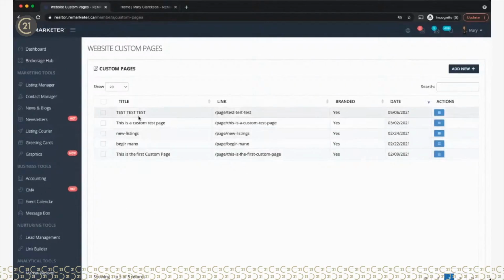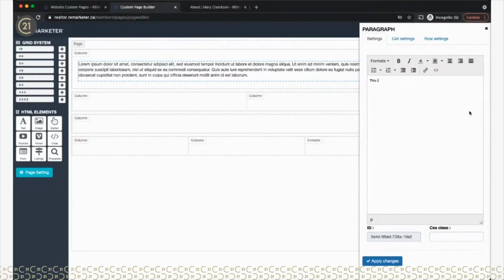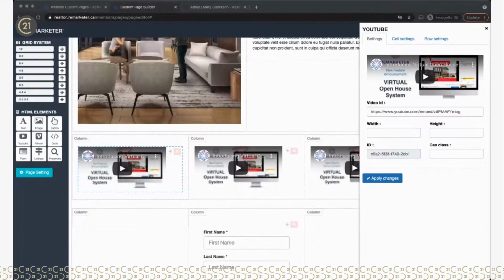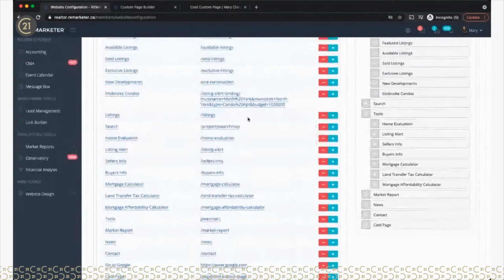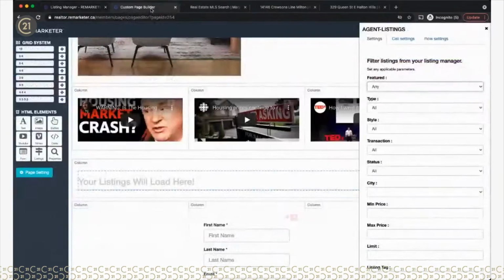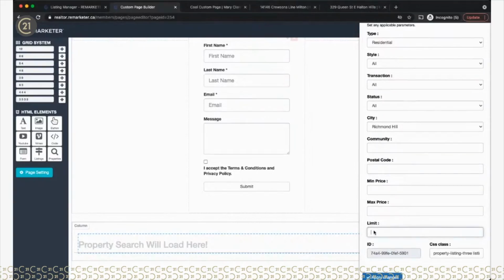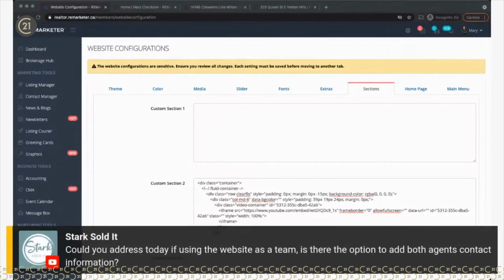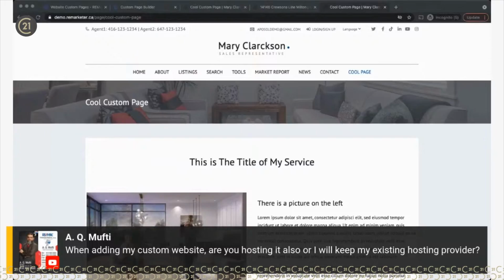How to use the Custom Pages Builder on Remarketer